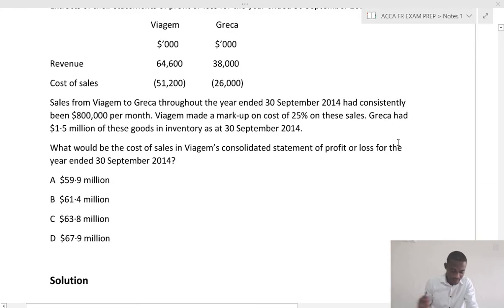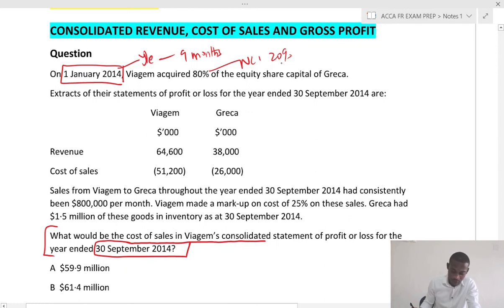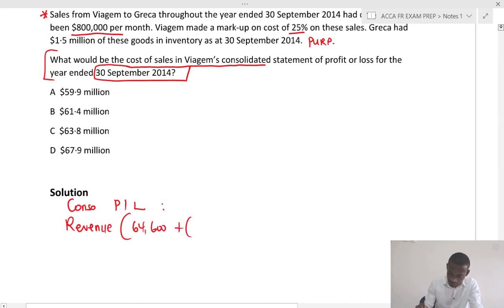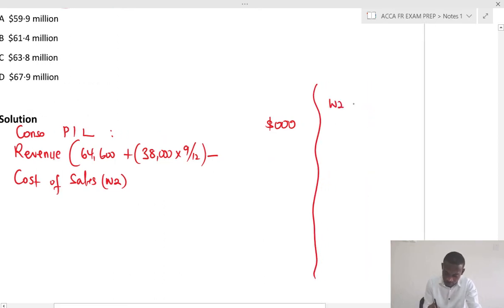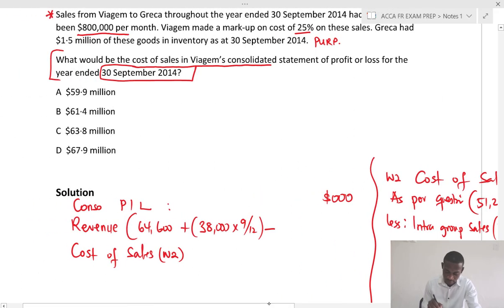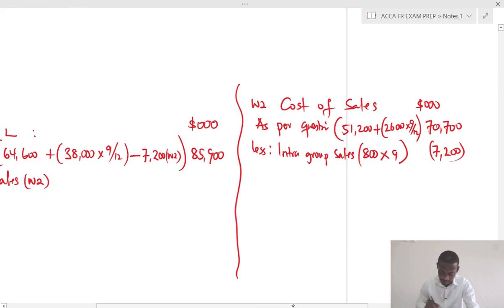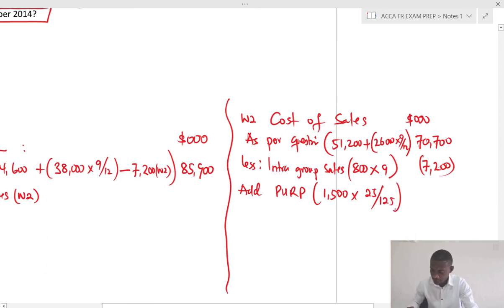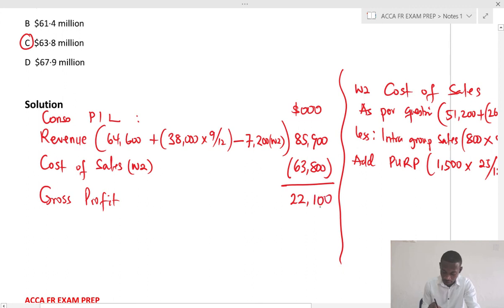Intra Group Sales and Adjustment for Revenue and Cost of Sales